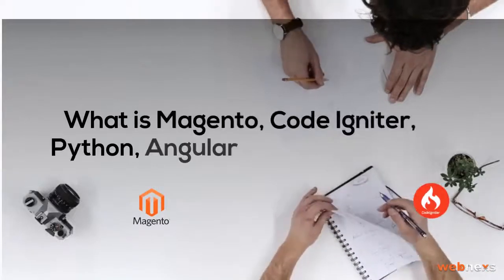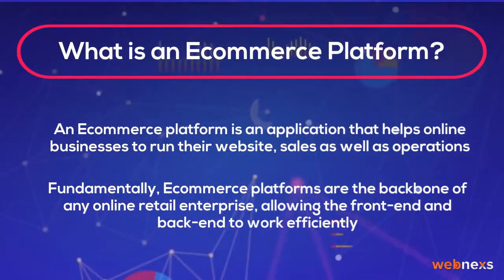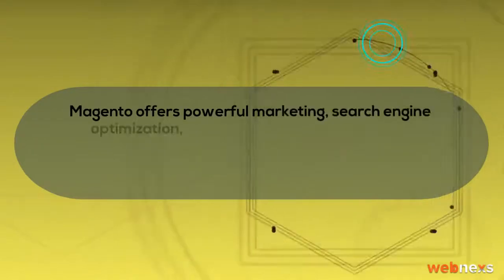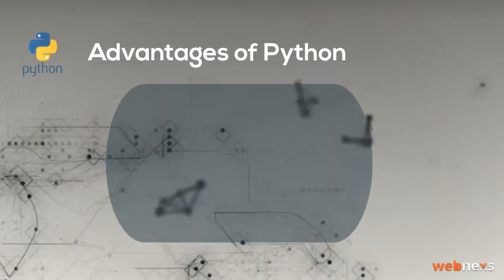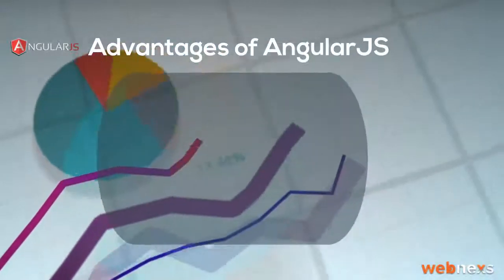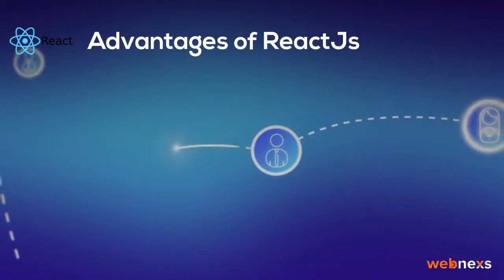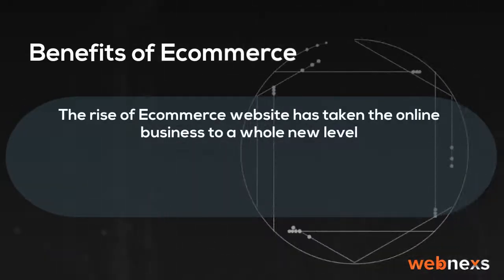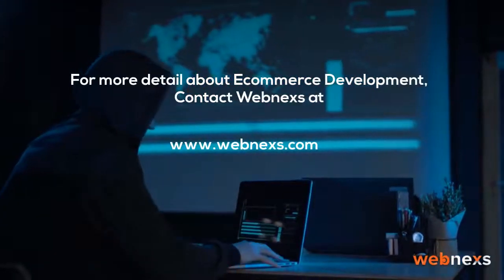Magento, CodeIgniter, Python, AngularJS, ReactJS | Ecommerce business - Comparison and Advantages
Are you looking to scale your eCommerce business by converting an existing store into a multi-vendor marketplace?

It is the right time to start!

A platform, programming language, and PHP Framework are entirely different, and we cannot do a comparison between them.

Here, Magento is an Ecommerce platform, CodeIgniter is a PHP Framework and Python, AngularJS, and ReactJS are programming languages. Each of them does a unique work and everything has its own advantages.

So, let’s look at the role of a platform, framework, and programming language deeply.

What is an Ecommerce Platform?

An Ecommerce platform is an application that helps online businesses to run their website, sales as well and operations.

Fundamentally, Ecommerce platforms are the backbone of any online retail enterprise, allowing the front-end and back-end to work efficiently.
What is a PHP Framework?

A PHP Framework is a basic platform that allows us to develop web applications. It provides MVC(Model View Controller) structure for the website.

Magento
Magento platform gives the online merchant full control over the look, a flexible shopping cart system, content as well as functionality of their online store.

Magento offers powerful marketing, search engine optimization, and catalog management tools. It comes with lots of inbuilt features, so you just need to install it and start your online store.
Programming Language

Python

Python is an interpreted high-level programming language for general-purpose programming. Python is well known for its pleasing syntax with readable code.

Python has an abundance of development frameworks agility, administration, scalability, testing, and security.
AngularJS

AngularJS is a JavaScript-based front-end web application framework that is entirely maintained by Google and other partners. AngularJS lets you write a client-side web application.

PHP Framework

CodeIgniter

CodeIgniter is a rapid development web framework, used to build dynamic websites with PHP.

CodeIgniter is a PHP web application framework & agile with a small footprint. It is powering the next generation of web apps.

So, these are the advantages of Magento, Code Igniter, Python, Angular Js, React Js, and Ecommerce business.

So it's the right time to meet the best ecommerce solution.